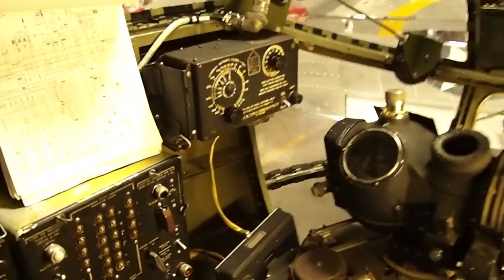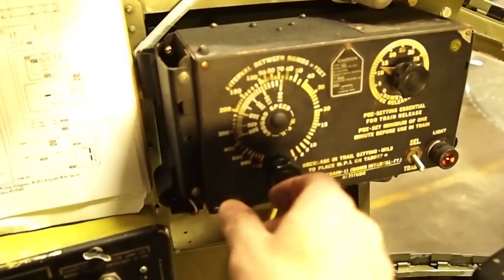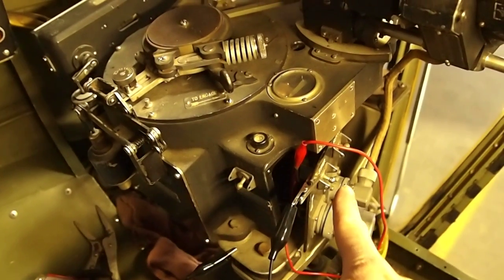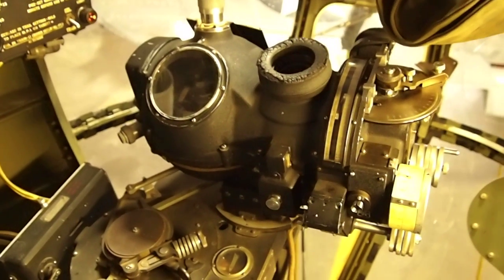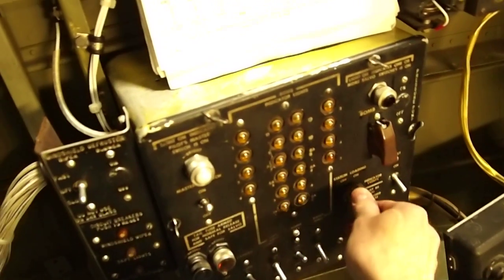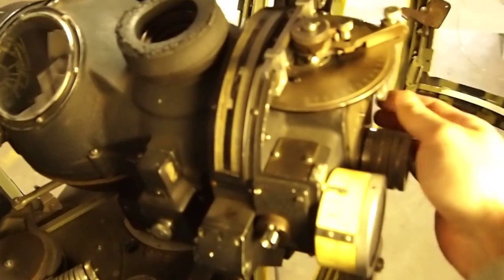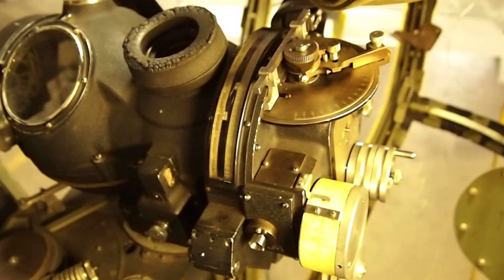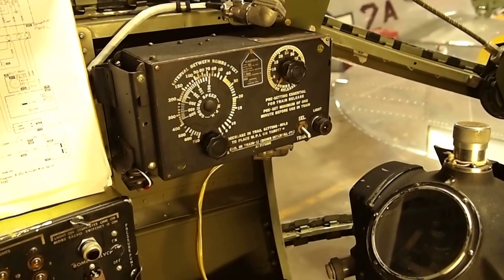Working Norden Bomb Sight-B25 Miss Mitchell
This video shows the Norden Bombsight working with the release system in B25 Miss Mitchell, following a recent restoration. A big thanks to those who helped me trouble shoot this system.